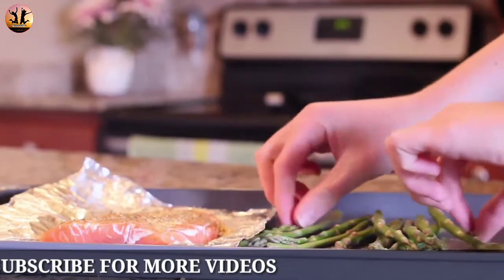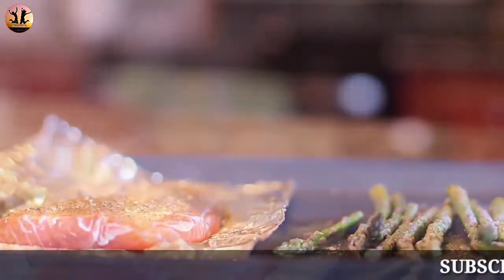Healthy Lunch Recipes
NoMy Dads Famous Salmon
 › A light layer of Organic mayonnaise
 › A heavy amount of Spike Original Seasoning
 › 1 Sweet Potato
 › A good serving of Asparagus
 › 1 fillet of Salmon

SWEET POTATO | Preheat the oven to 425 degrees and bake for 1 hour (depending on the size of the potato)

SALMON + ASPARAGUS | Preheat oven to 400 degrees and lightly layer the salmon with the amount of mayonnaise desired. I love lots and lots of spike because of the flavor it puts out! Then bake for 13-14 minutes, you don’t want to over cook the salmon. Season asparagus with whatever you desire. I LOVE garlic salt.

Spicy Hummus Wraps
 › 1/2 Red Bell Pepper
 › 1/2 Cucumber
 › Sliced/Shaved Carrots
 › 1 Large Apple
 › 2-3 Ezekiel Sprouted Grain Tortillas
 › Sabra Supremely Spicy Hummus

Crunchy Tuna Sandwich
 › Tuna (IN WATER)
 › 2 Stalks Celery
 › 2 Brown Rice Cakes
 › 2 Claussen Dill Pickles
(measurements are to your liking, I usually use 1 teaspoon of mayonnaise)